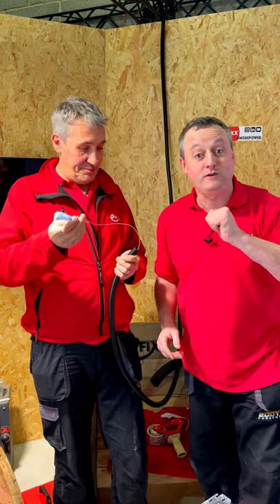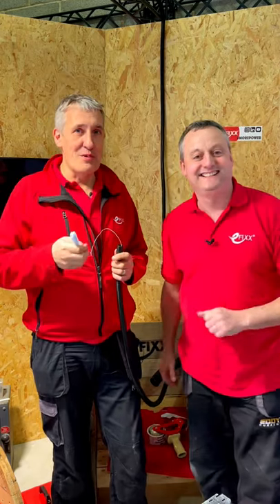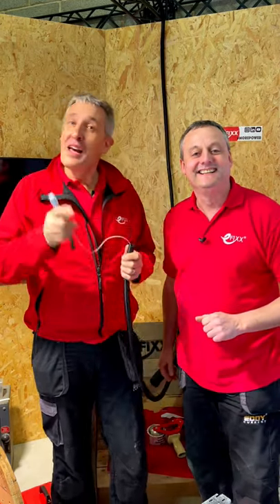Can you use a VACUUM to pull a draw wire through 20mm flexible conduit Electricians' TIPS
We tried this on large cable duct last time, but will it work on flexible conduit.

So we used our trusty Nilfisk Multi II 30T shop vac and rolled out 10 meters of 20mm Atkore Flexicon conduit to give it a try.

== AD
🧰 More information.

The vacuum we use in the workshop - Nilfisk Multi II

CHANNEL eFIXX is here to help electrician's, electrical contractors, building services engineers and electrical apprentices. Watching our videos, you'll discover new products, explore new applications and find answers to your technical questions. So if you've been on the tools for years or just starting your electrical journey, we'll help you stay up to date with the latest regulations and developments in the electrical industry.